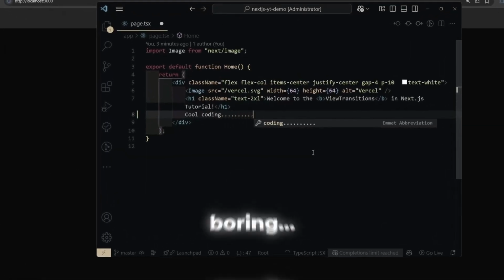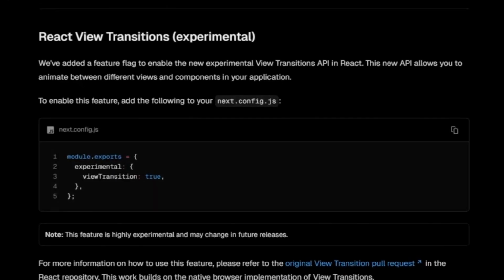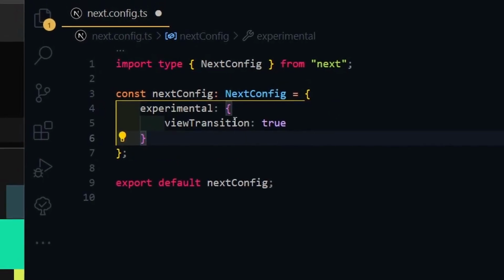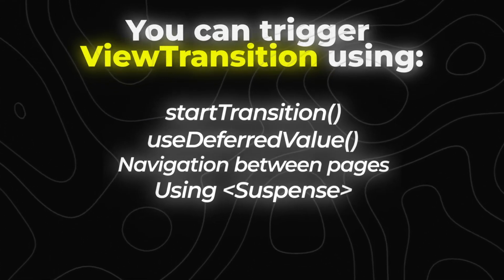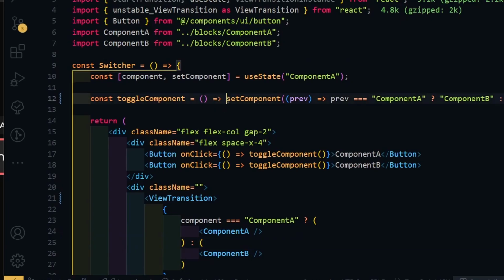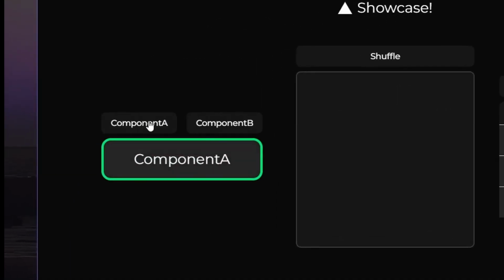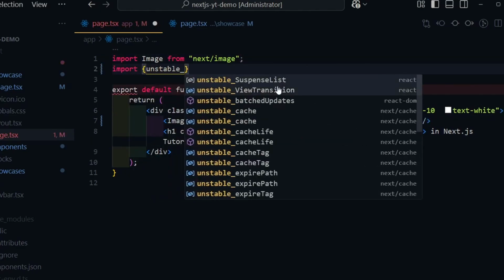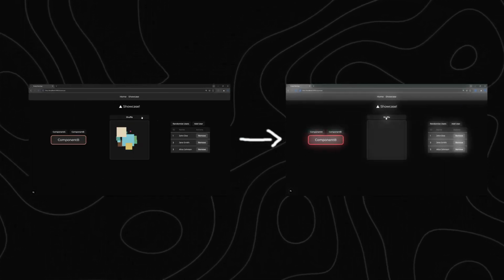Next.js Page Transitions - FINALLY SOLVED!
Exciting news for Next.js users - built-in page transitions are now available! Learn more about this new feature in our video. Improve your Next.js website with sleek page transitions now!

🔥 Next.js now has NATIVE page and state transitions! No more external libraries—just smooth, built-in animations using the View Transitions API.

In this video, I'll show you how to seamlessly create page and component transitions in Next.js using this powerful new feature. We'll cover everything—from installation to advanced techniques—so you can make your UI feel buttery smooth! 🚀

Timestamps:
0:00 Intro
0:36 Installation
0:48 ⚠️ Key rule
1:10 Switch transition
1:47 Move element with page
2:24 Summary